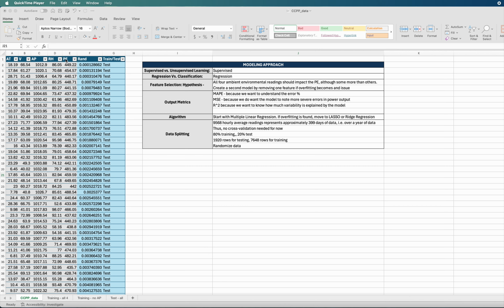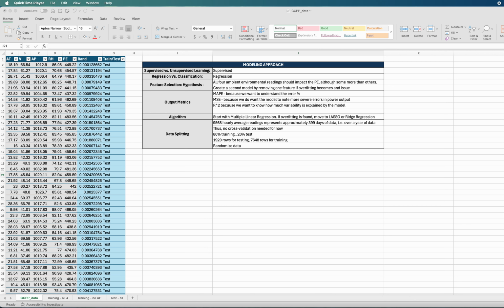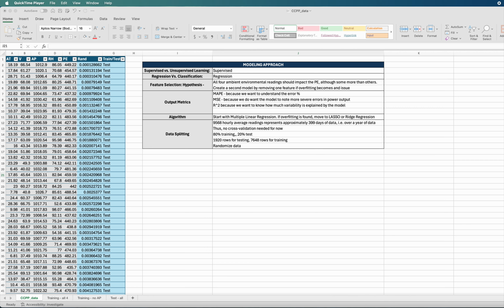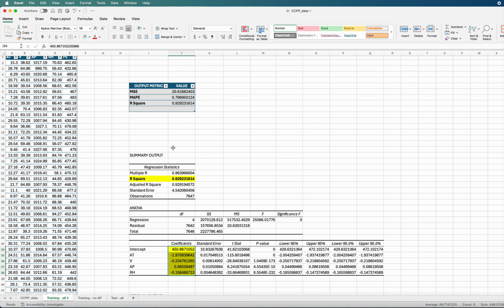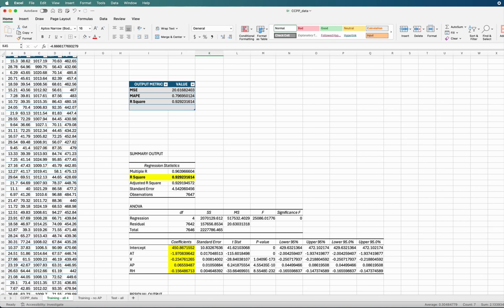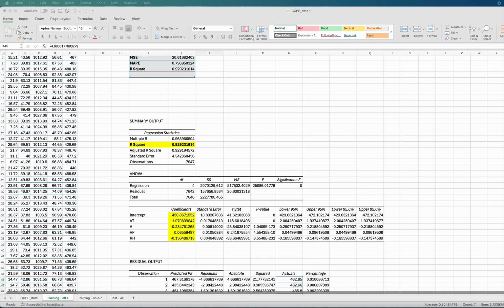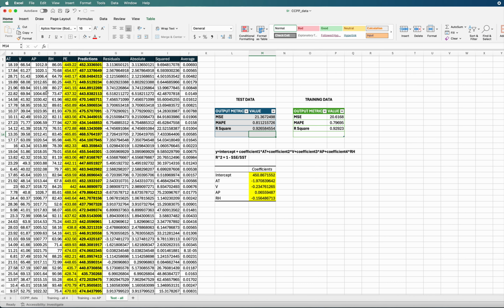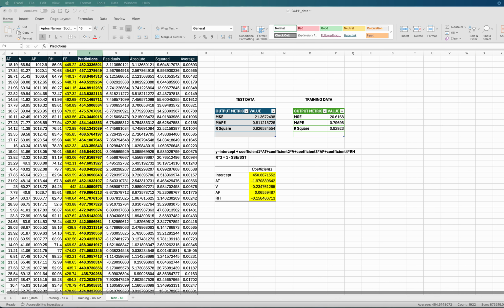Screen Recording 2025 05 01 at 11 01 30 AM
Assignment for Machine Learning Foundations for Product Managers course offered by Duke University on Coursera.